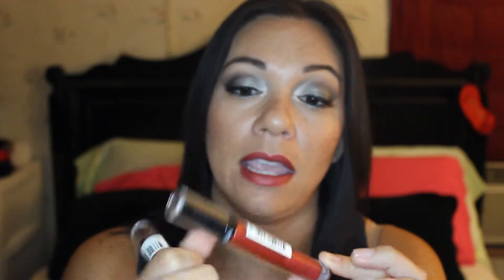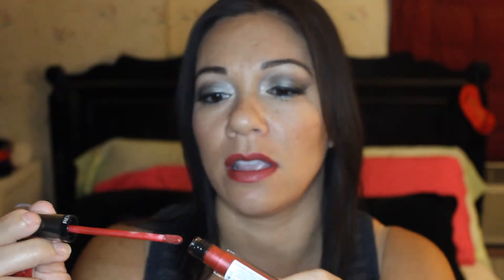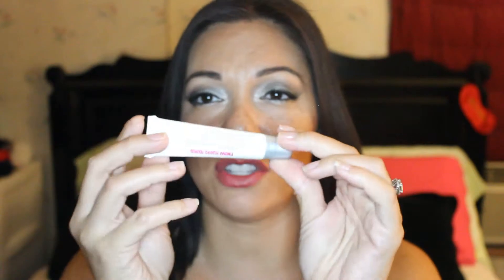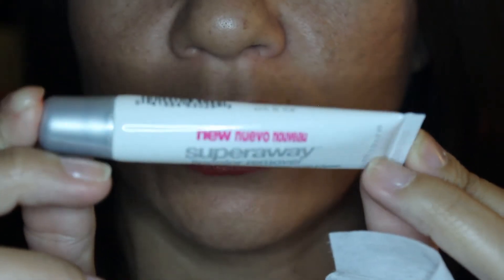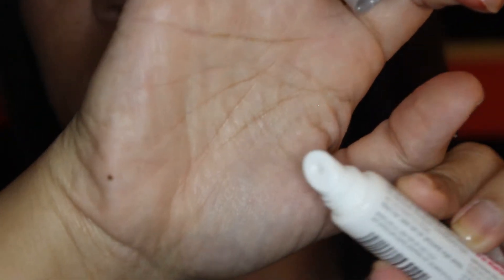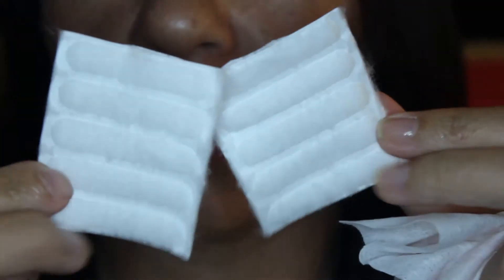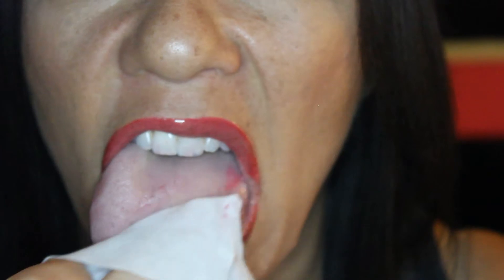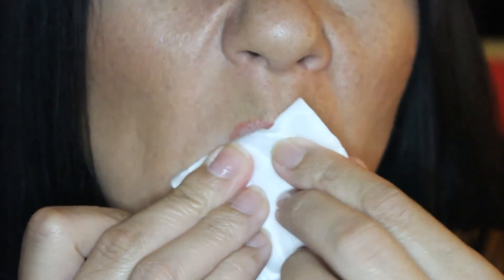FIRST IMPRESSION + DEMO: Maybelline Superaway Lip Color Remover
This is exactly why I love shopping at the Dollar Tree! You never know what goodies you're gonna find!!!

Let me know if you've ever tried this product, and if you have what are your thoughts on it...

LIGHTING USED: Macro LED Ring Light